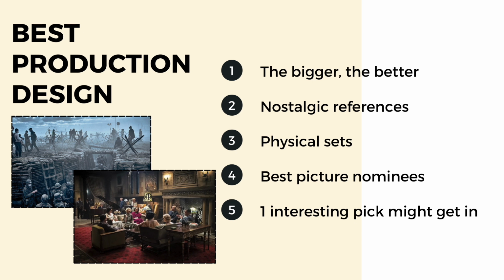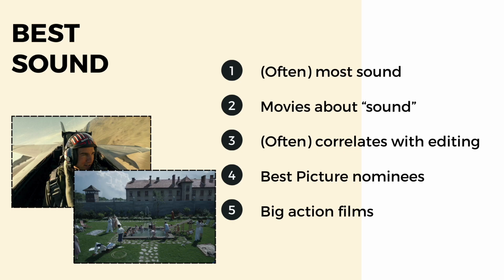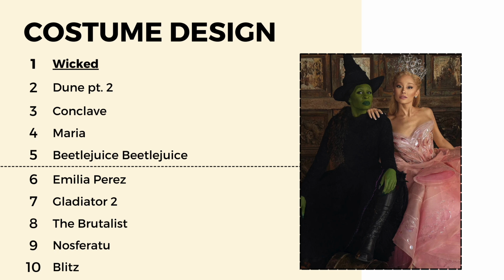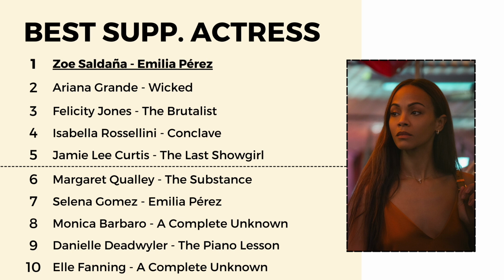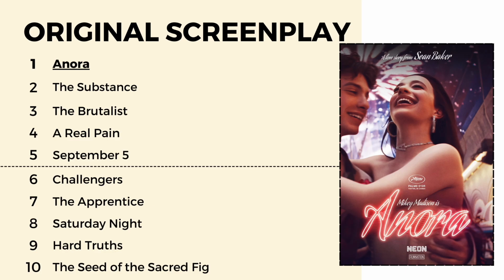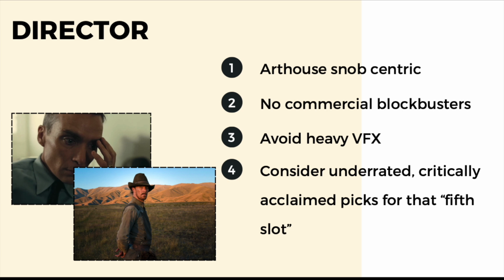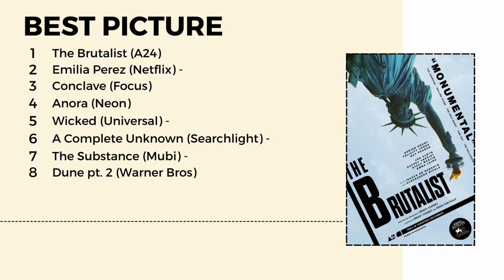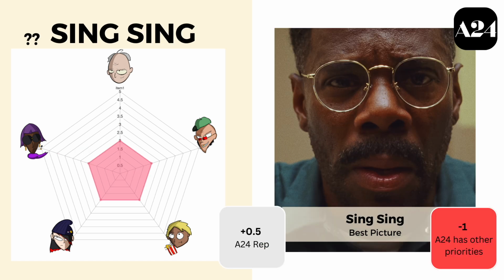2025 Oscars Final Nomination Predictions | MapjStudios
Imagine not having a cake and having to spit out the cake you've already eaten. That is the oscars2025 experience. Riveting stuff though!